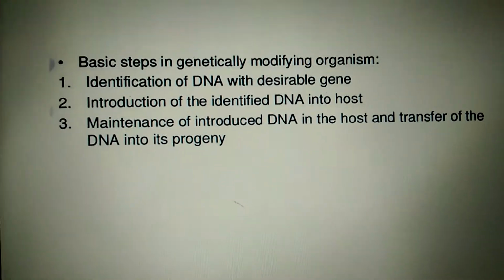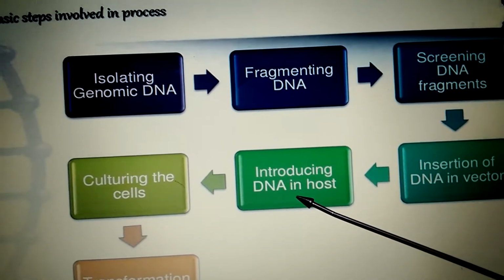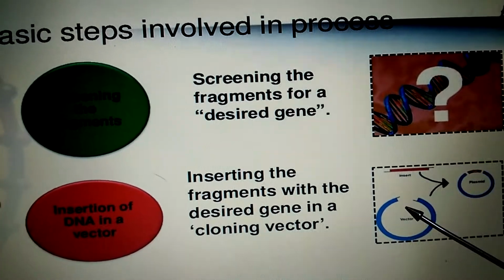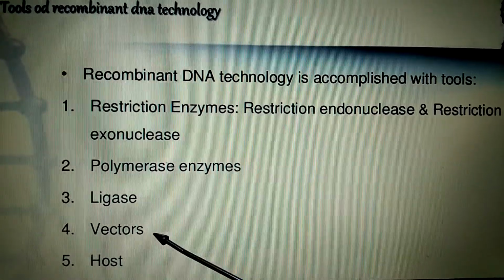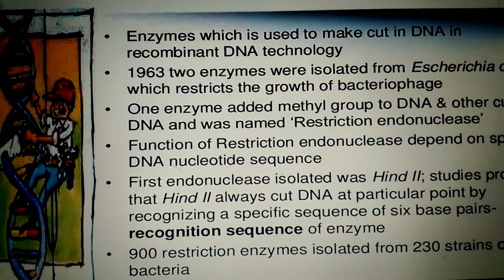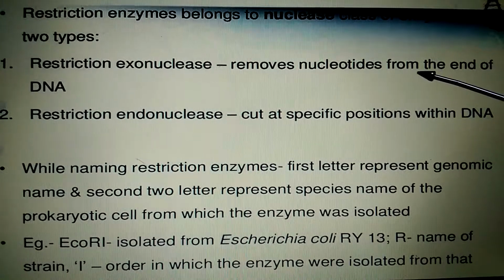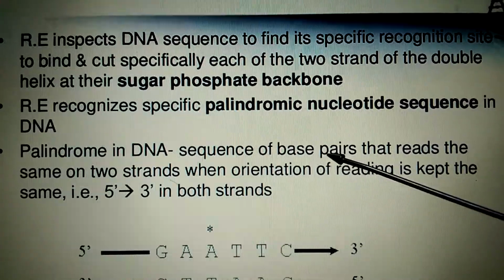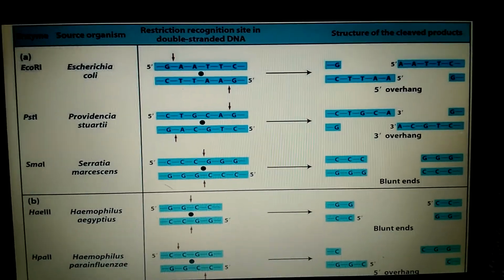Class 12: Ch 11: Biotechnology- Principles and Processes// part 2 Restriction Enzymes//